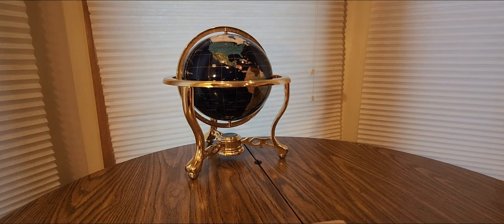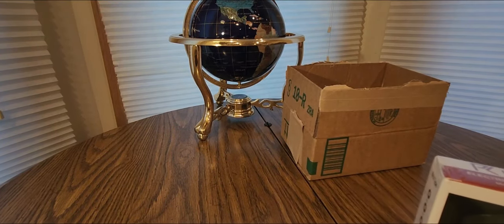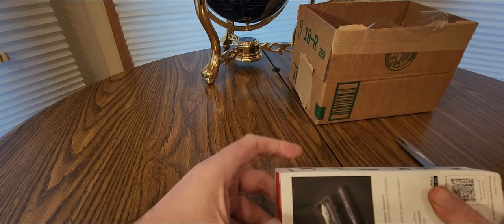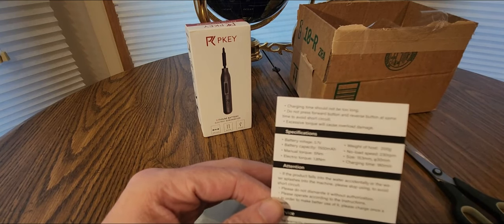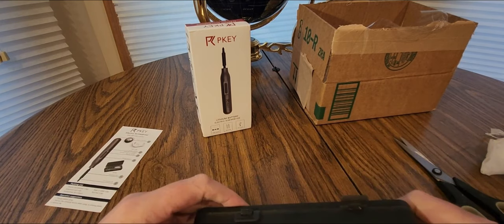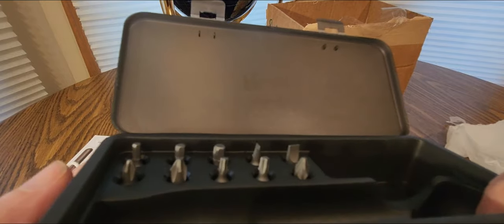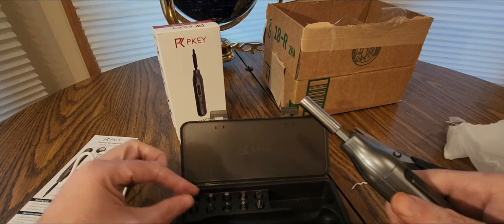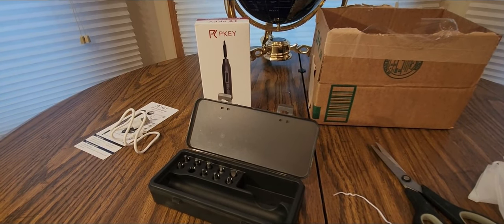The Best Mini Electric Cordless Screwdriver PKEY (EPISODE 4153) Amazon Unboxing Video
Electric Screwdriver, PKEY Mini Electric Screwdriver Cordless with 10 Magnetic Bits, Type-C Rechargeable 1500mAh Battery, Portable Repair Tool Kit for Door Lock, Computer, Bicycle, Printer, Appliances

+++MORE GOODIES

30days free amazon music

2 FREE audible books Amazon Kindle

(MSTOUT2AC150)

10 dollars off YummyBazzaar